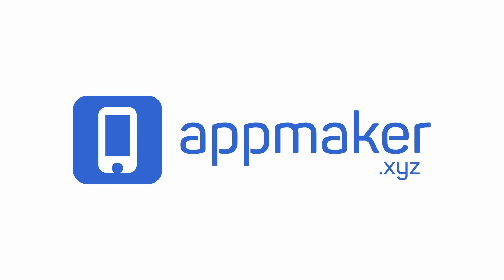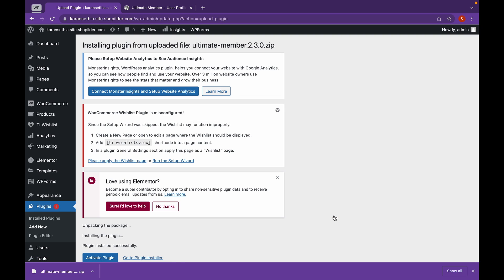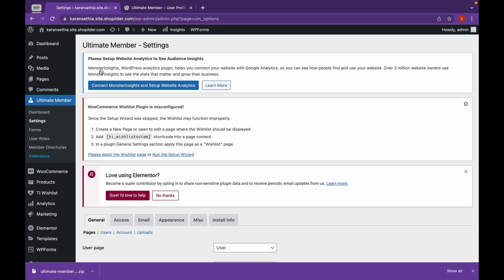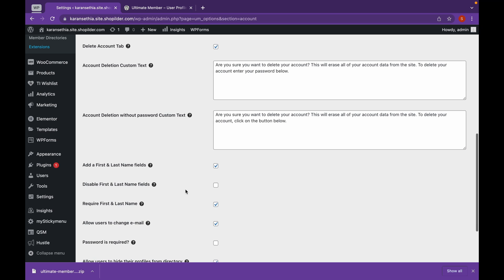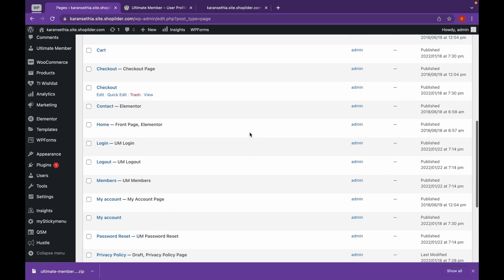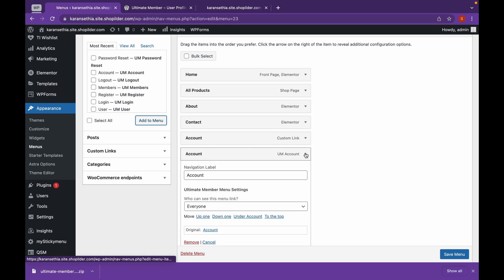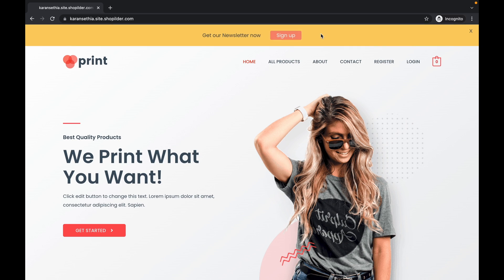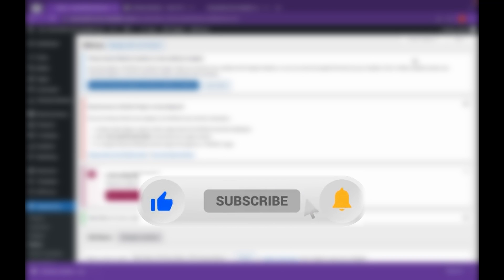How to add User Registration System on a Wordpress Website | Ultimate Member Plugin Tutorial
"Many user registration systems allow users to personalise their accounts and profiles; other registration systems provide users’ account information for them. Data integrity is critical for any successful online business, and a user registration/login system is the gateway to most web applications. In this video we will see how to create Login, Logout, Register and Account Pages in WordPress for free with a plugin.

Timelline
0:32 - Installation and Setup
5:00 - Adding User Pages to Primary Menu